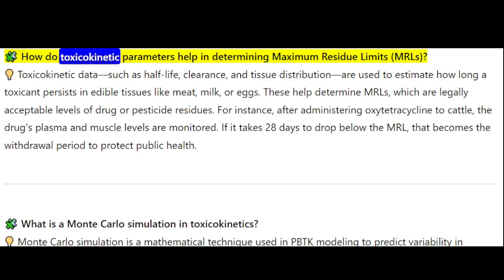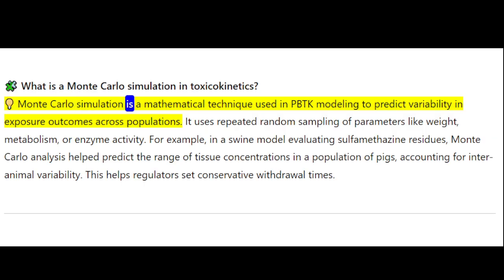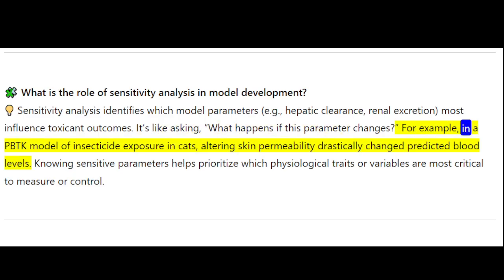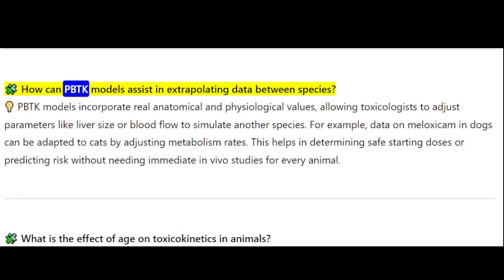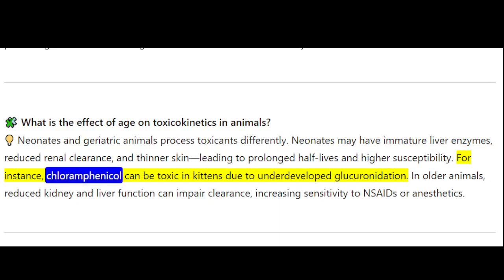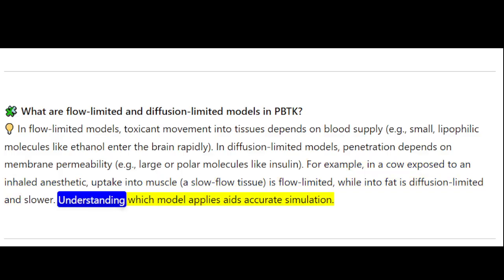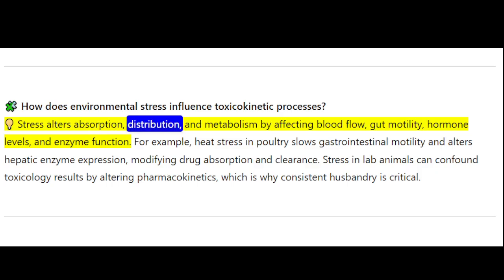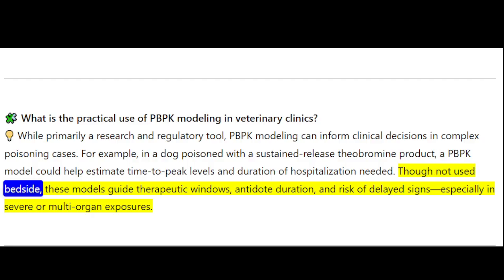Veterinary Toxico Pathology Q&A Chapter 3.5